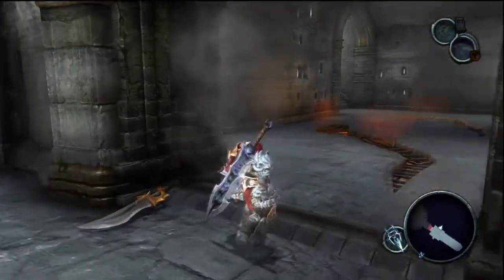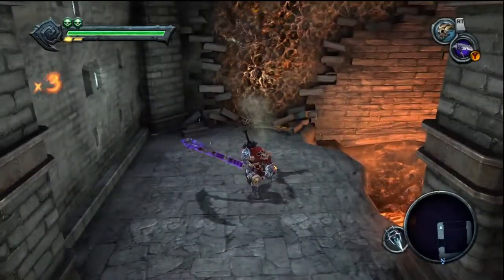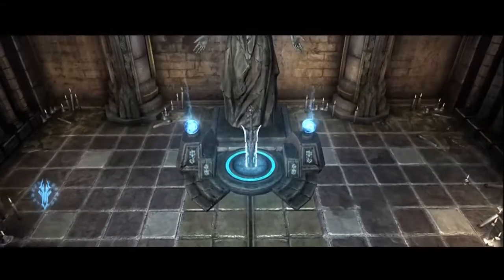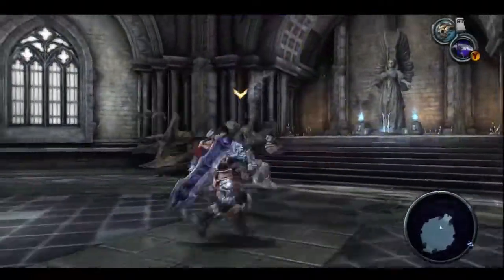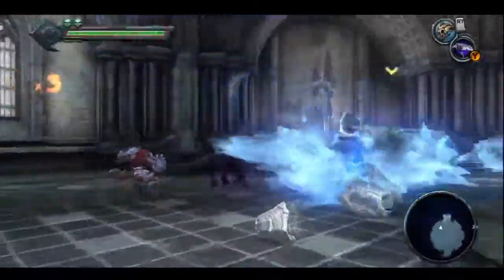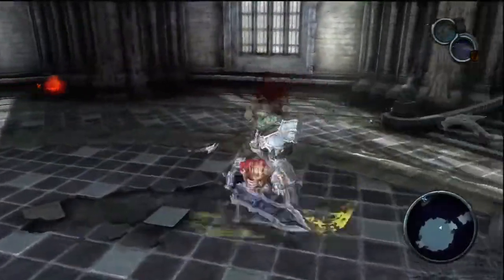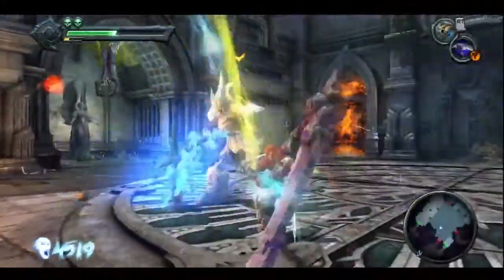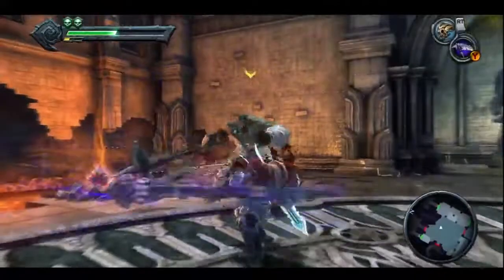Darksiders Apocalyptic Difficulty - Twilight Cathedral: Going Down | WikiGameGuides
Darksiders Apocalyptic Difficulty walkthrough. Playlists, collectibles guide, alternate walkthroughs and more can be found on our site.